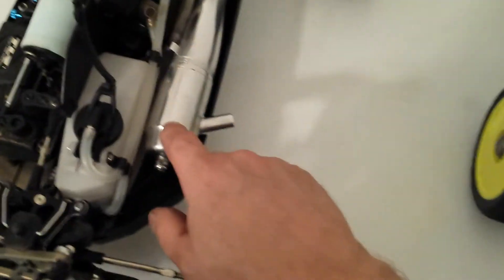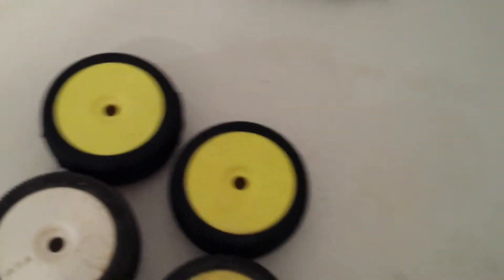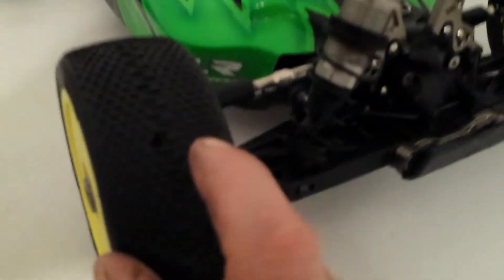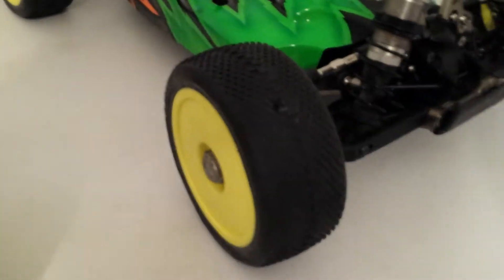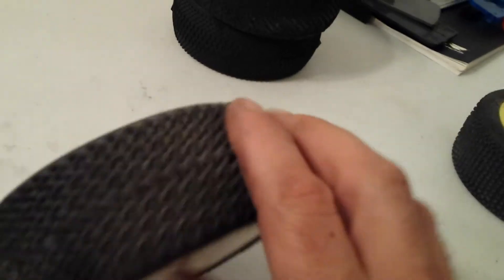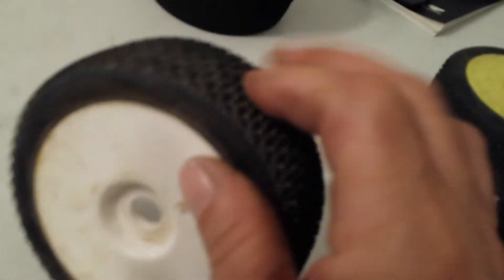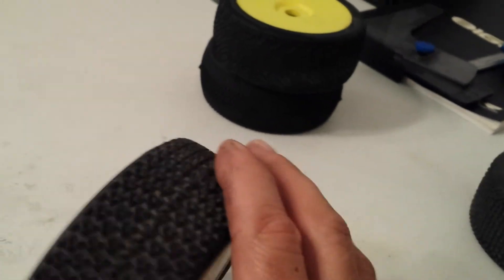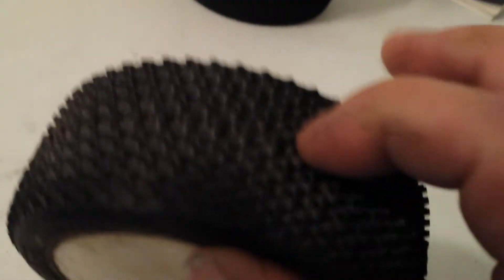The Basics on R/C Tire Choice!!